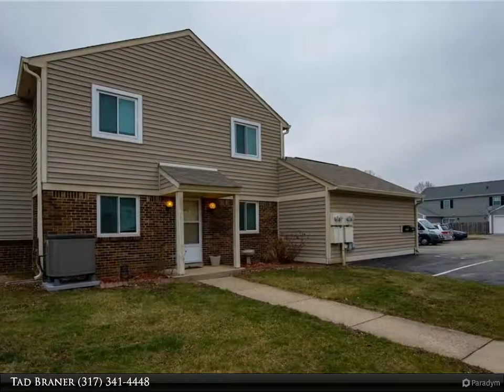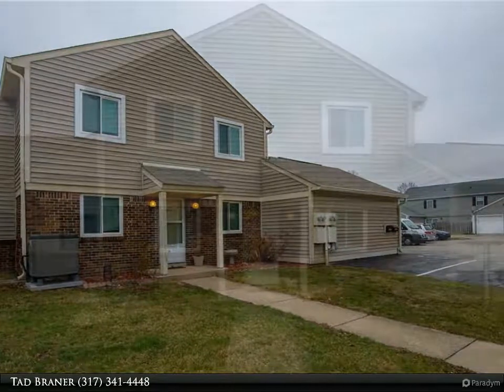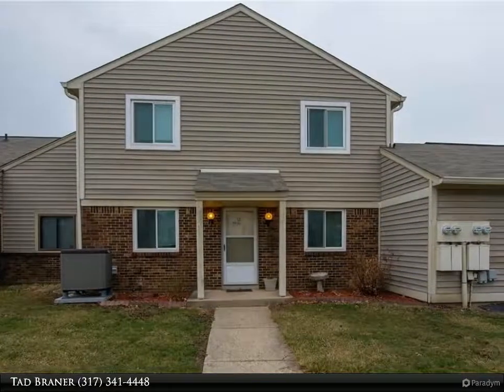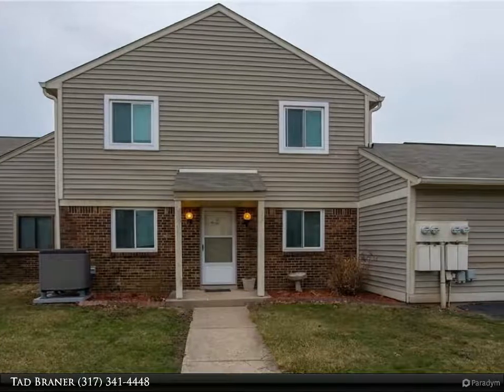4919 Oakbrook Court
3 BEDROOM, 2 BATH CONDO, NEW HVAC SYSTEM WITH WHOLE HOUSE HUMIDIFIER. ALL APPLIANCES STAY INCLUDING WASHER AND DRYER. OWNER INSTALLED A DOOR TO ENTER THE HOME OFF THE GARAGE. PATIO WITH PRIVACY FENCE. LARGE MASTER WITH DUAL CLOSETS.  WATER, SEWER, TRASH REMOVAL INCLUDED IN HOA. GREAT PRICE AND A LOT OF POTENTIAL! EASY ACCESS TO SHOPPING, NORTHSIDE AND DOWNTOWN.

1 full bath, 1 half bath

Tad Braner
RE/MAX Ability Plus